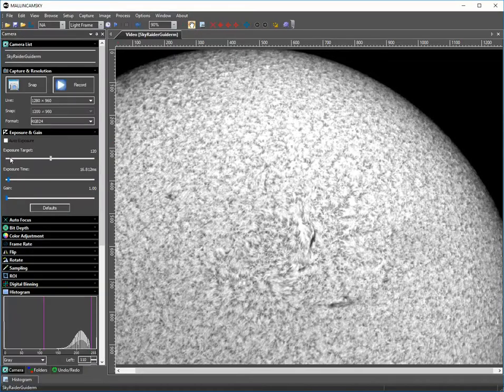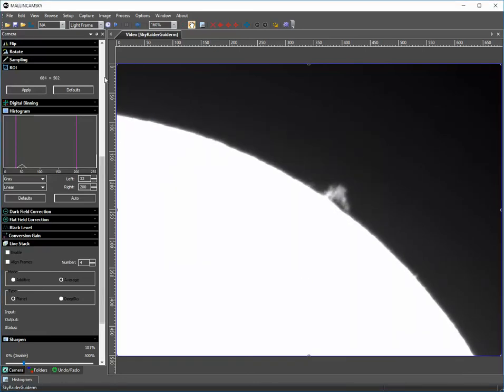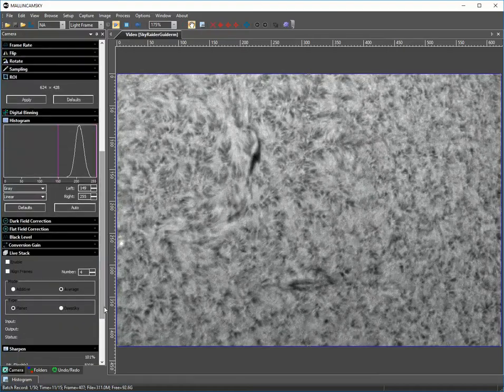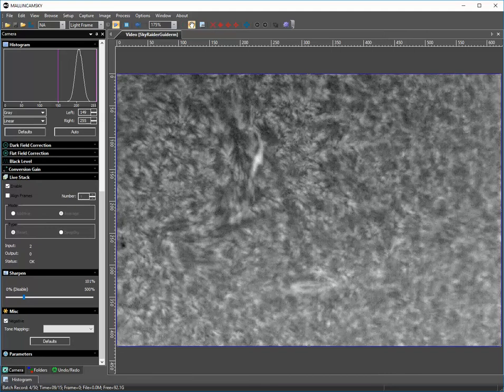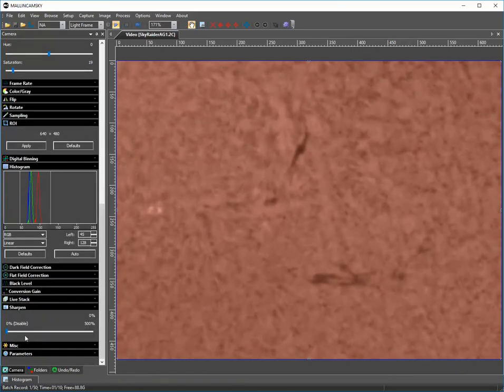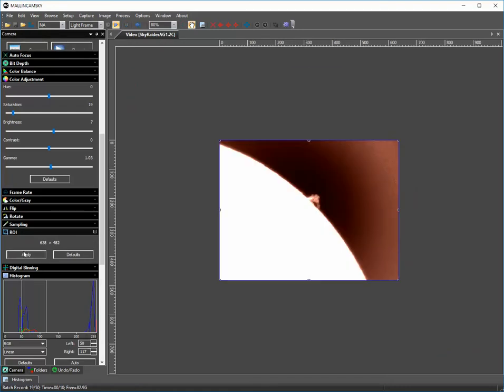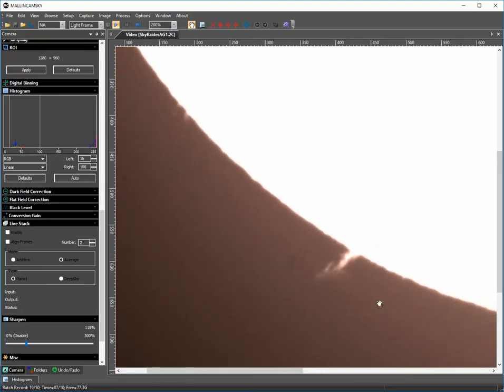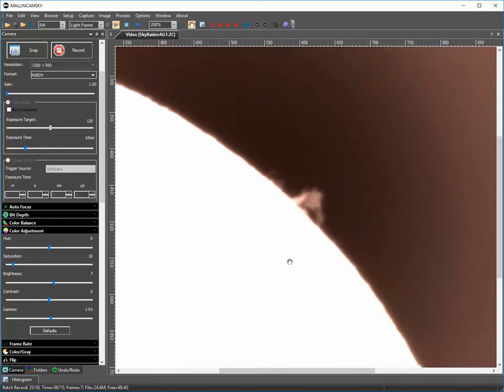Solar 2018 07 21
Solar observing through haze using the AGm and AG1.2c